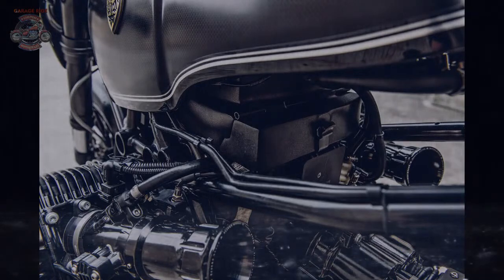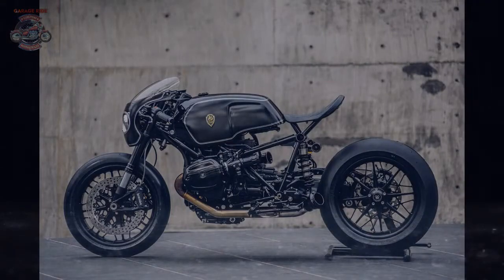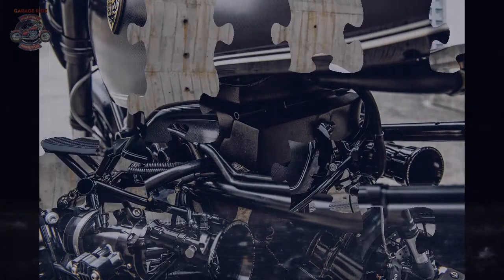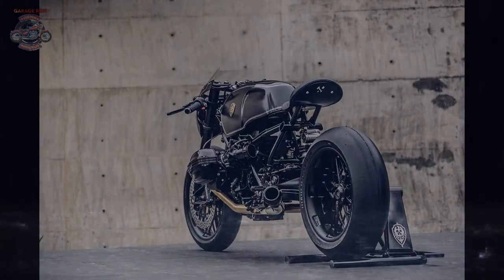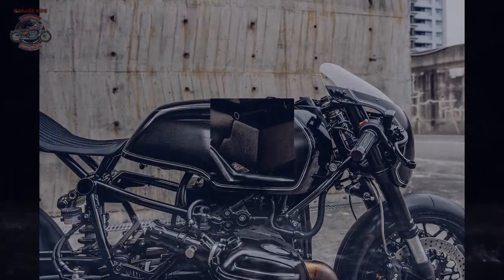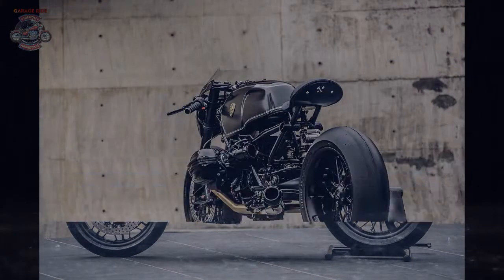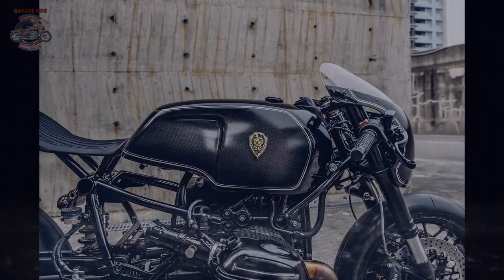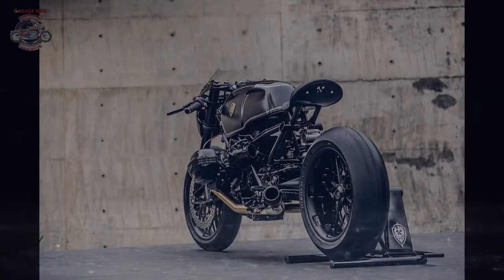AMAZING !!! THE GREAT CUSTOM BIKE BMW R NINE T - THE WONDERFUL BLACK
GARAGE RIDE IS A CHANNEL THAT CONTAINS ABOUT CUSTOM MOTORCYCLES THAT EXIST ALL OVER THE WORLD.
THE VARIETY TO UNIQUENESS AND THE LUXURY OF MODIFICATION. WHICH IS VERY INTERESTING
AND VERY UNIQUE. I TRUST YOU WILL BE HAPPY TO SEE THE BEAUTY PRESENTED IN THIS VIDEO.

TO UPDATE INFORMATION FROM MY CHANNEL
THANK YOU , ENJOY FOR WATCHING !!